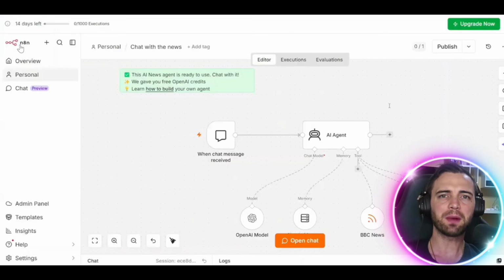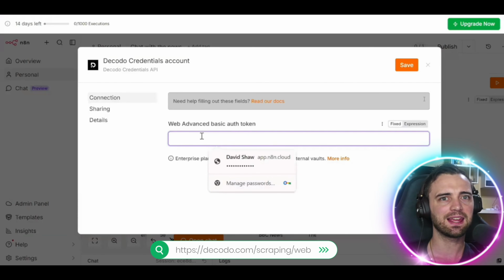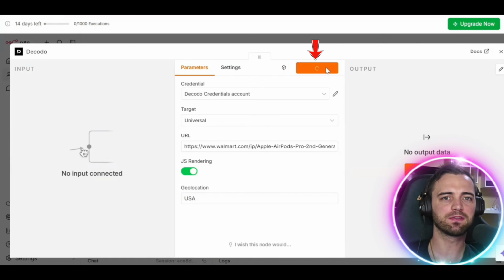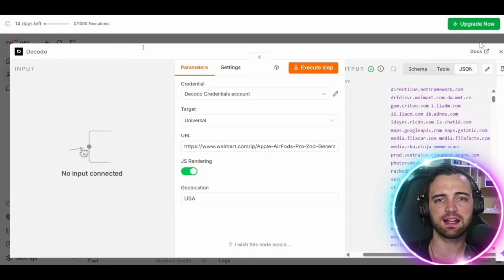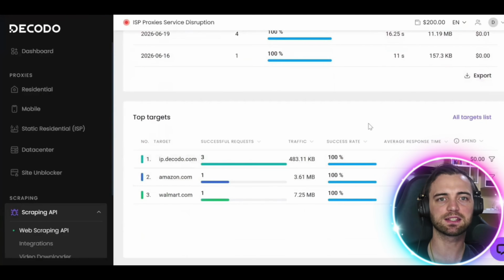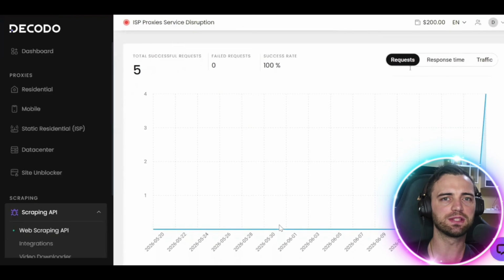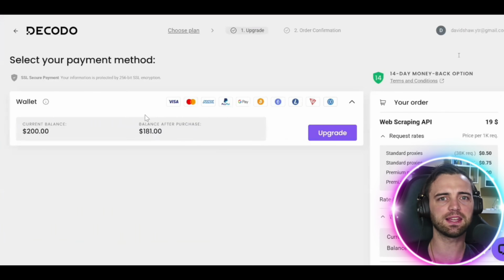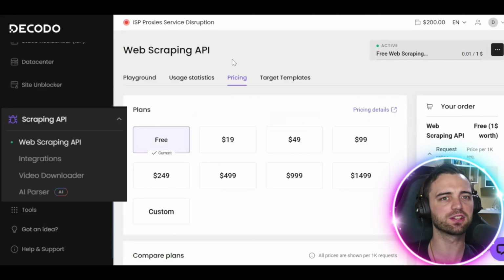Web Scraping AI (Guide 2026)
Web Scraping AI 2026: Master automated data extraction workflows to scale your business intelligence instantly.

Deploying advanced web scraping ai allows digital enterprise teams to automate complex data extraction. This systematic analysis breaks down the leading technical frameworks to streamline high-volume parsing.

Integrating automated data acquisition models maximizes output accuracy without manual overhead. Discover how utilizing web scraping ai transforms unorganized public domains into high-converting market strategy assets.

CHAPTERS:
00:00 - Intro
00:45 - Data Extraction Bottlenecks
01:10 - Automated Parsing Solution
01:45 - Proxy Network Deployment
02:30 - Strategic Analysis
02:55 - Final Verdict